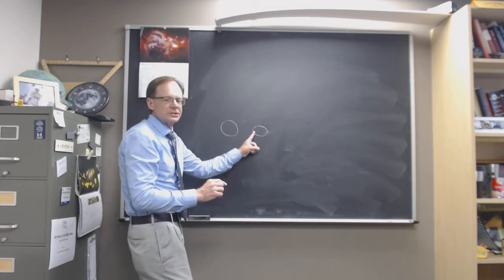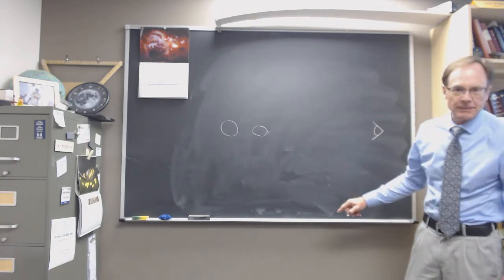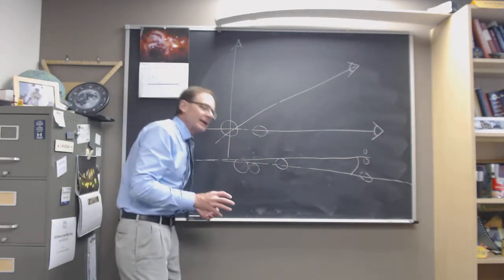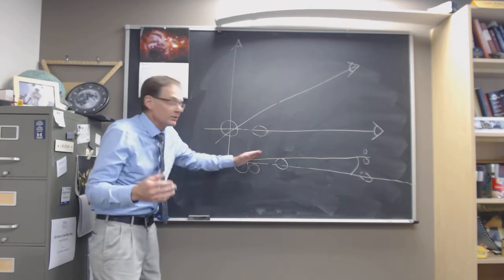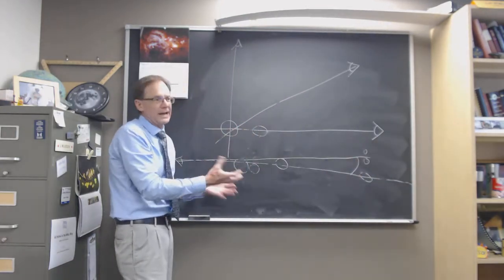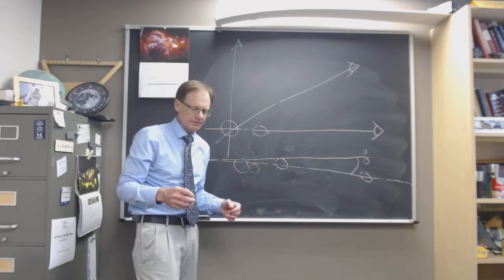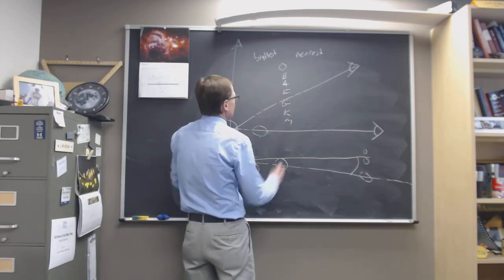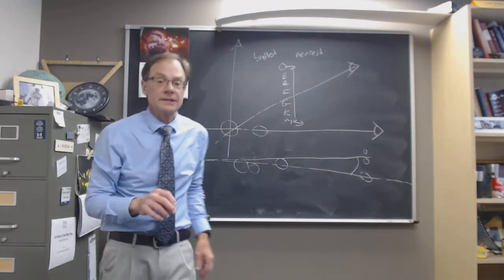Introduction to Observational Bias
Introduction to the concept of observational bias for the astronomy lab book "Astronomers as Observers and Experimenters"